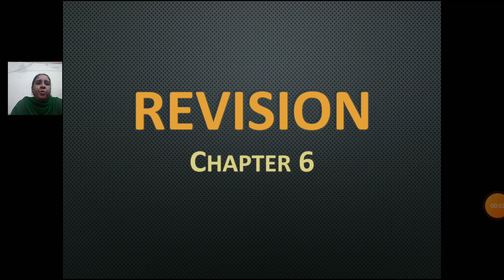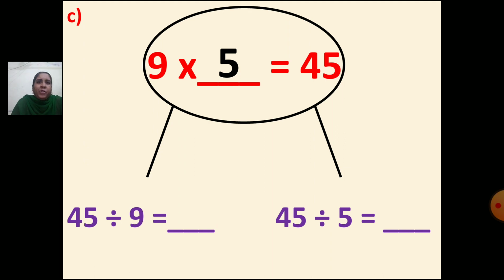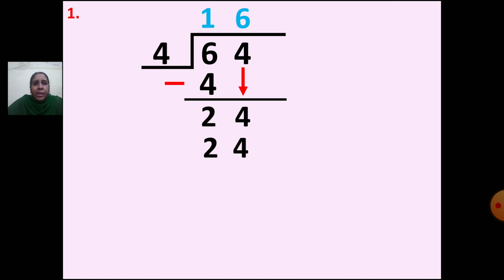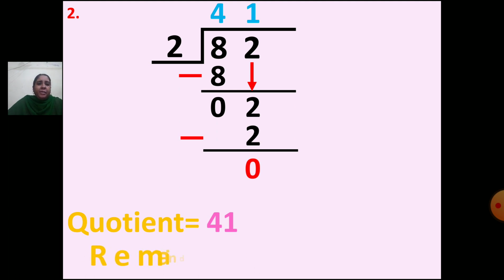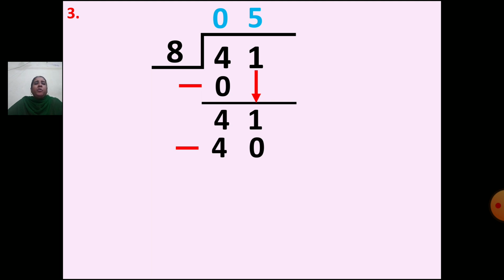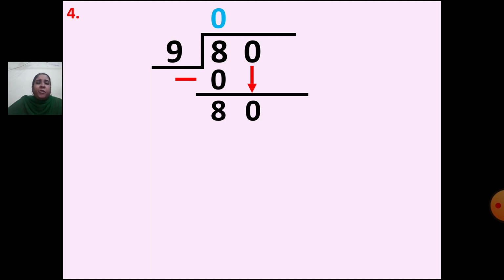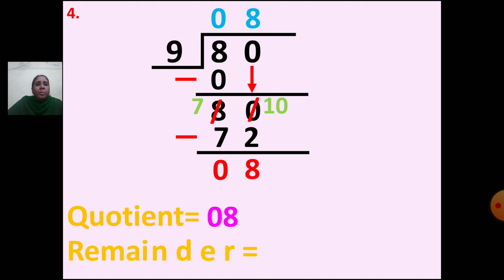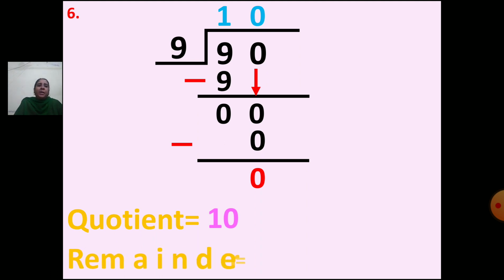Class 4 Maths Revision Chapter 6 23 September 2020